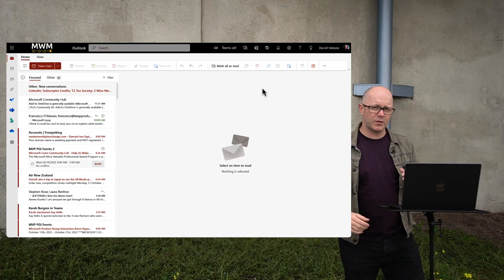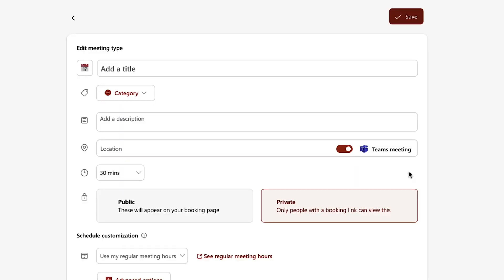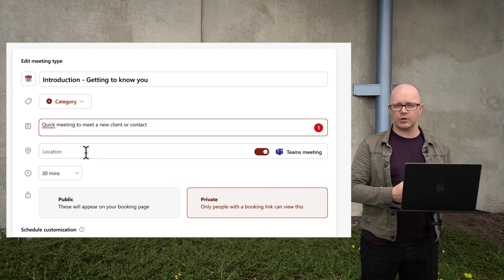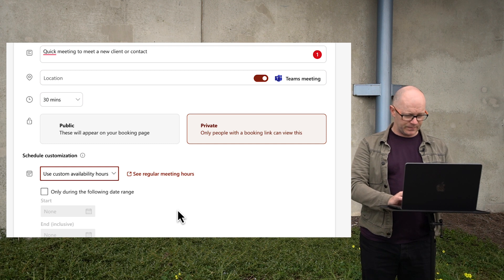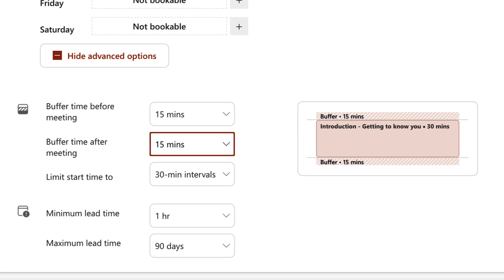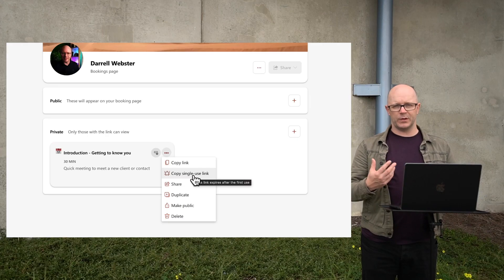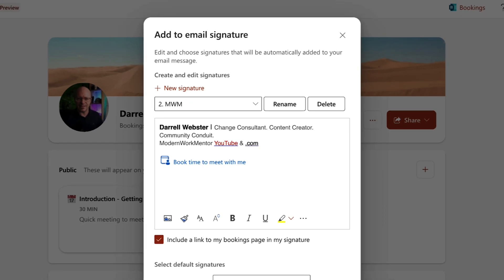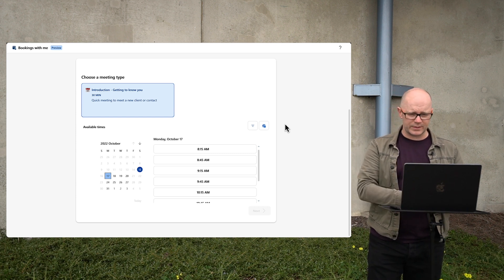Setting up a Microsoft Bookings page - First impressions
I take you out of the office and walk through setting up a Microsoft Bookings page. The new Bookings page is in Public Preview, providing a place for your contacts to schedule time with you. This is like Calendly, though only supports one Outlook mailbox. The new Bookings page will be included in a Microsoft 365 Business Basic, Standard and Premium subscription, and Enterprise E3, E5 and F3 subscription.

I am experimenting with a new video format. I want to get out of my office more. I am looking for interesting locations, walls, buildings and more, to frame the screen recordings in my demo.

0:00 Into
0:26 Create / Edit Bookings page
1:03 Header image
1:40 Create an Event type
3:34 Meeting duration, office hours, buffer time
6:57 Private and public events
8:09 Add Bookings link to email signature
8:47 Viewing Bookings page as a guest
10:08 Wrap-up